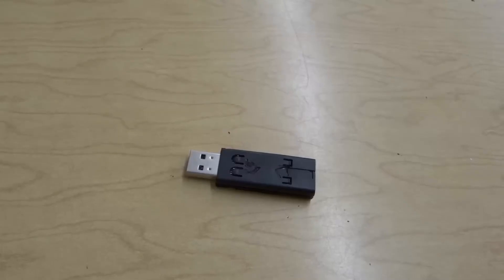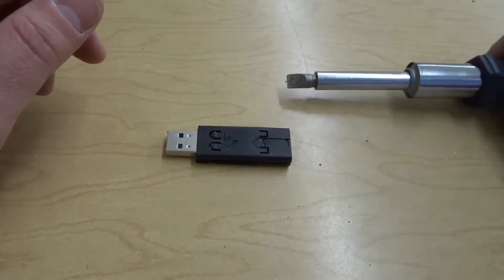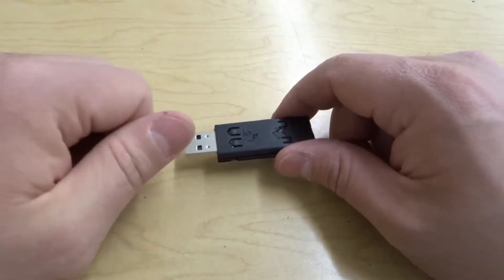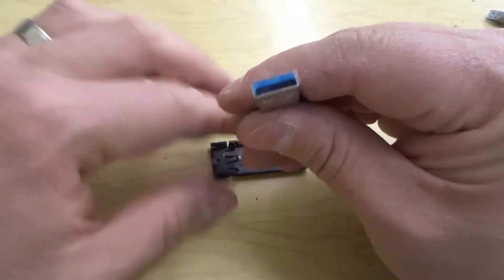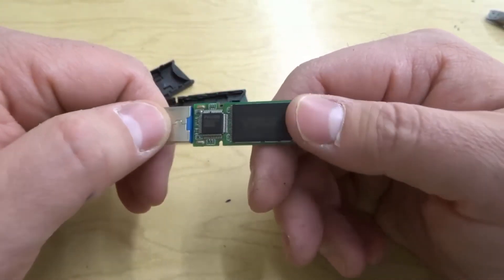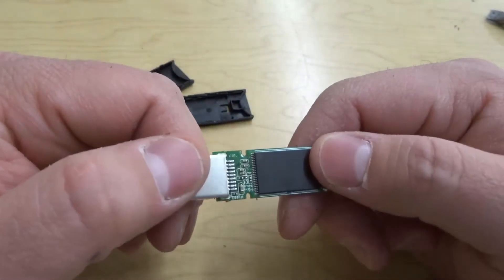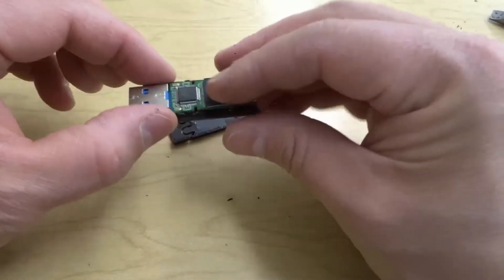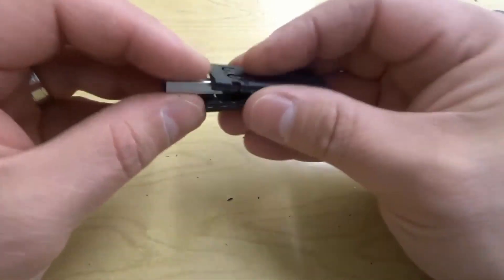Taking Apart A USB Stick-Thumb Drive Tear Down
In this video, I take a apart a USB stick. I show you what is inside of one. We commonly use these whenever we are working with computer or storing files to bring around with us, however, many people don't know what is inside of a thumb drive. I didn't either. So I decided to make this video to show you exactly what is inside of one of them!